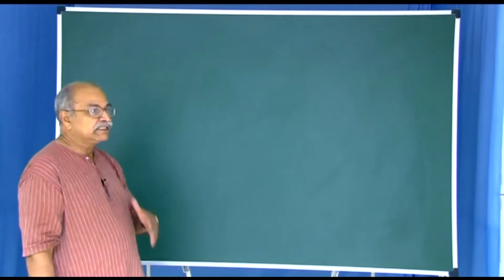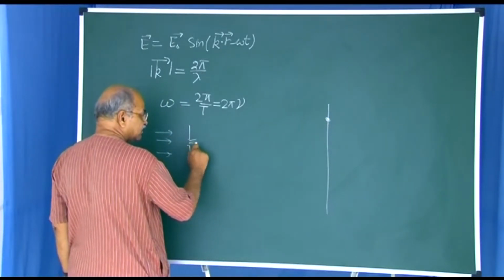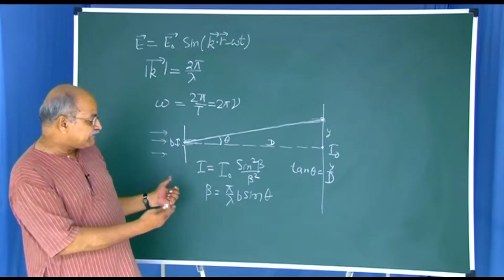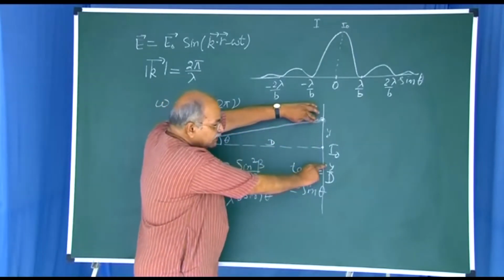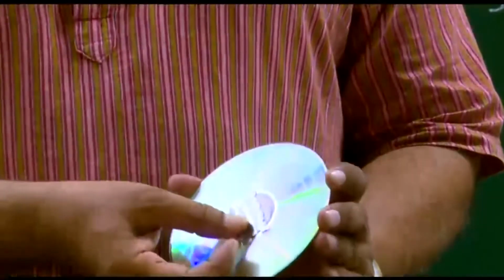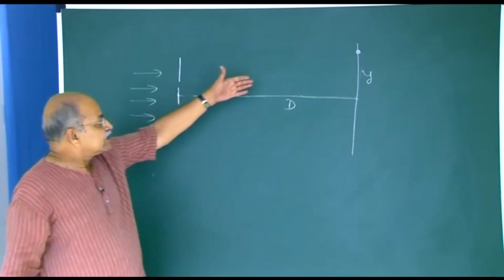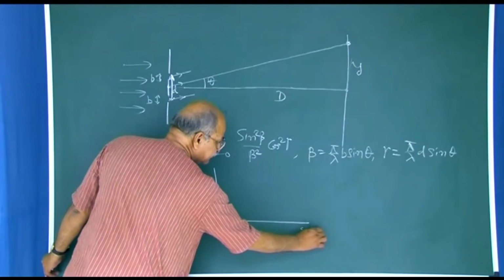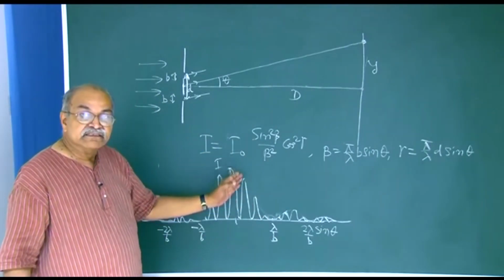From Diffraction to Interference | Optics | H C Verma | Pocket Coaching [English]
Part 4.- From Diffraction to Interference
(Optics)
Learn Physics through simple Experiment.
Video Source  & Copyright : phy.hcverma.in